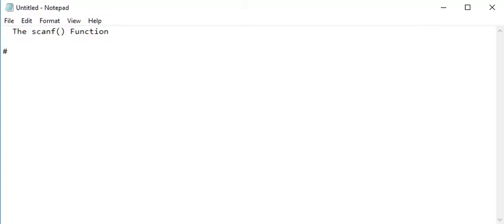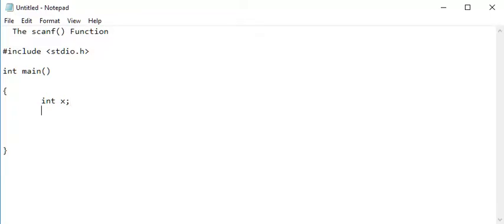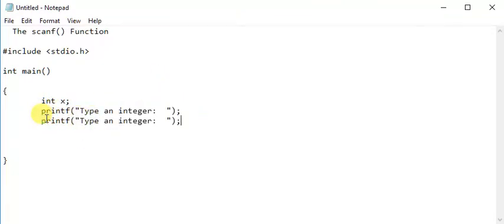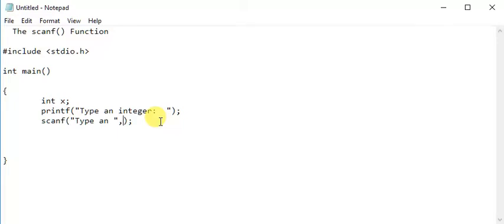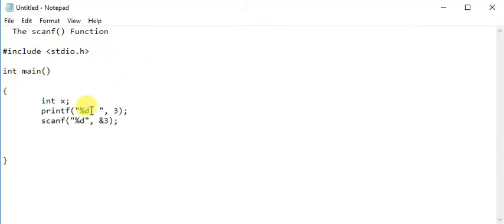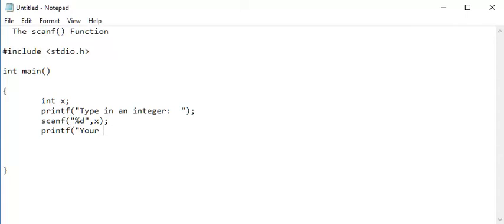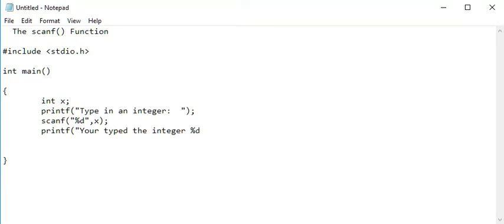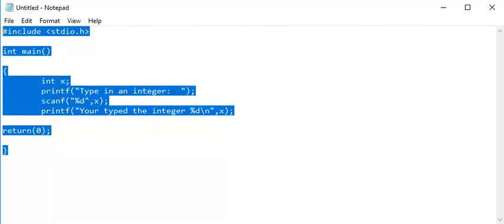About Scanf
Learning C for myself.